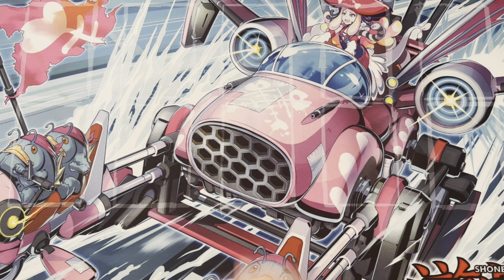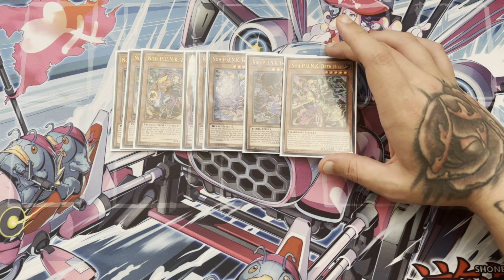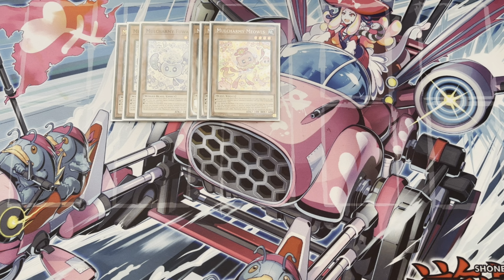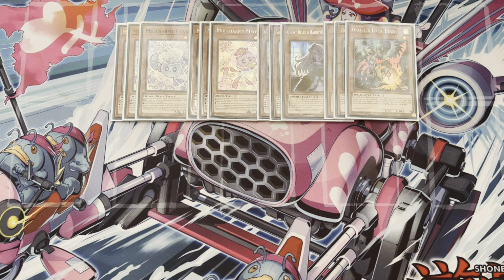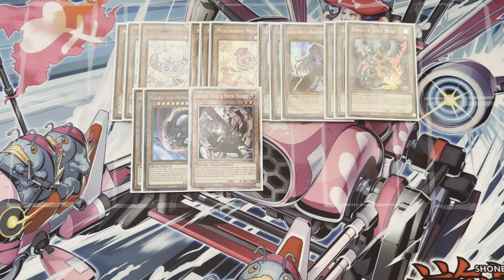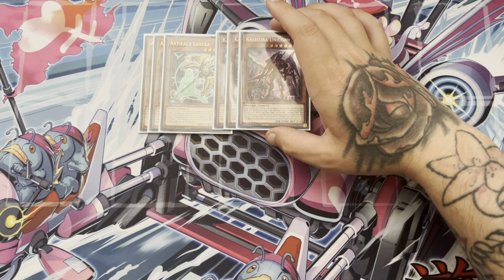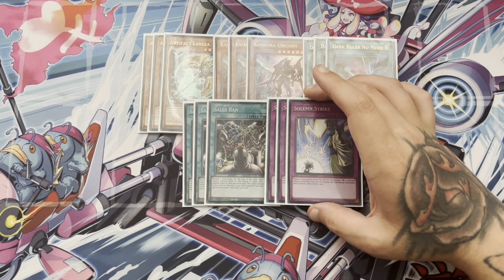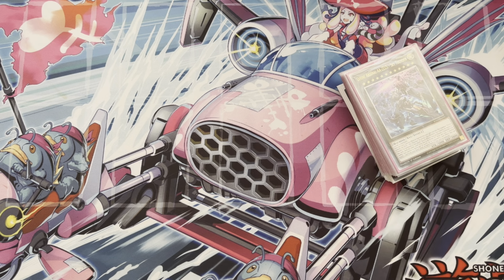P.U.N.K Fiendsmith Deck Profile - July 2025!!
Hell you tube and welcome back! I'm sorry for the lack of uploads, work and a Holiday got in the way. Back at it though so here is my own P.U.N.K Fiendsmith Deck profile.